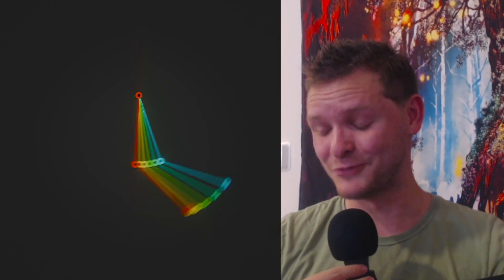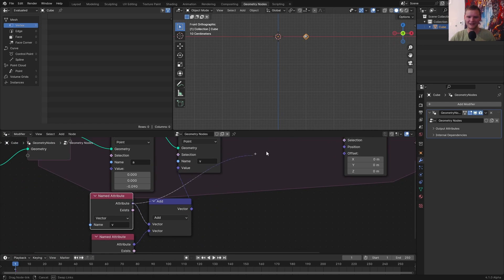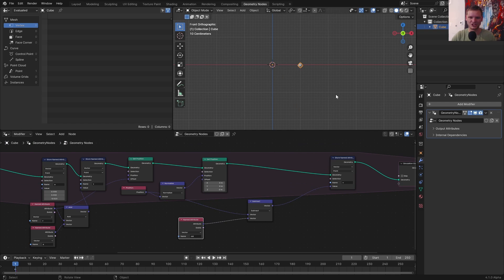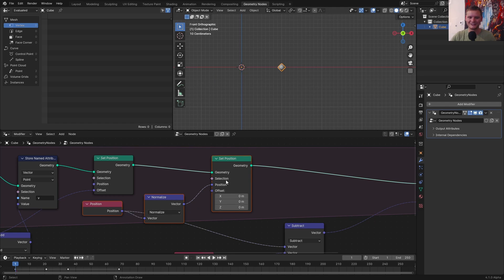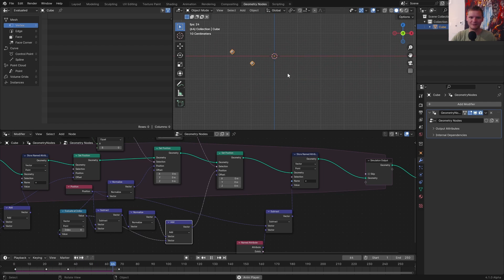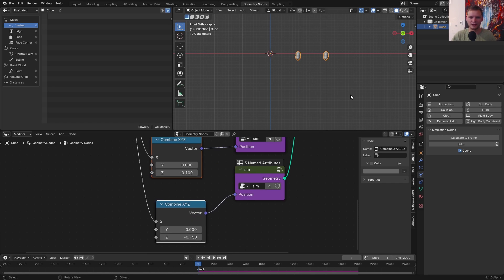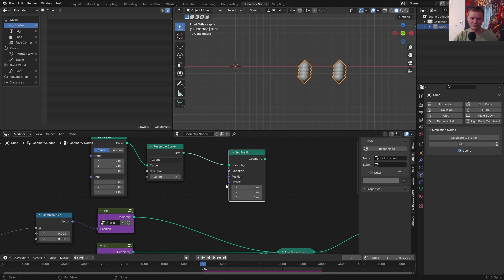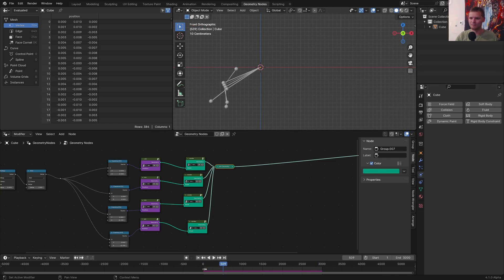double pendulums in blender simulation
Ⅶ 𝕚𝕟 𝔹𝕝𝕖𝕟𝕕𝕖𝕣.